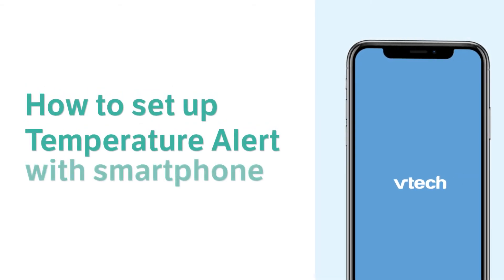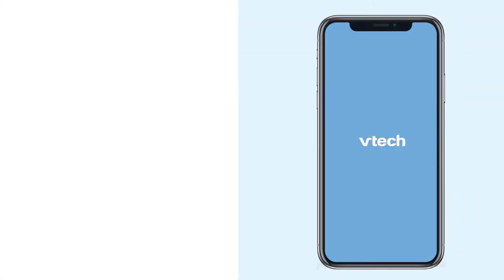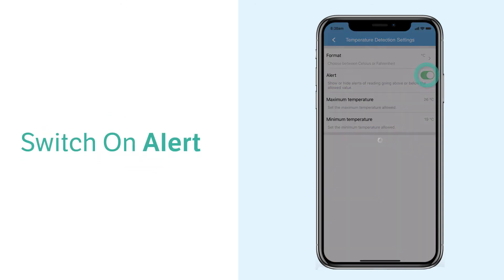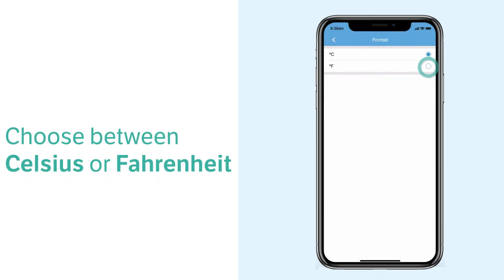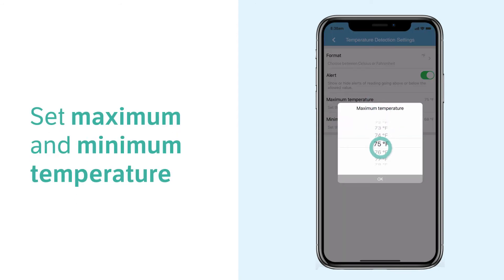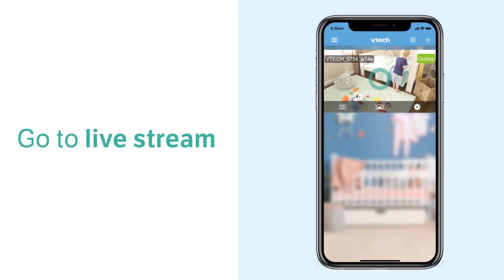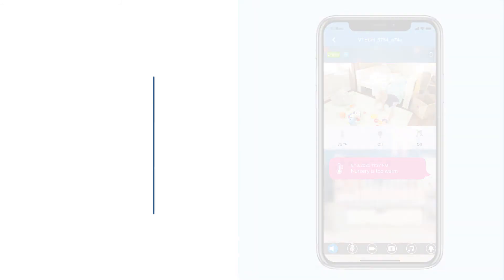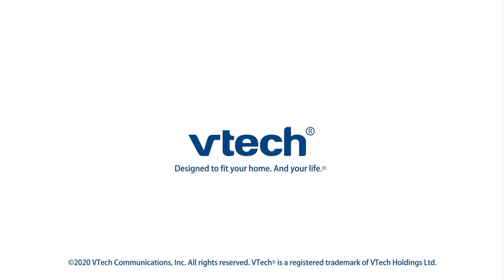Temperature Alert - MyVTech Baby 1080p App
Set up the temperature alert in the app and get notified on the phone when it is too hot or too cold in the baby's room.